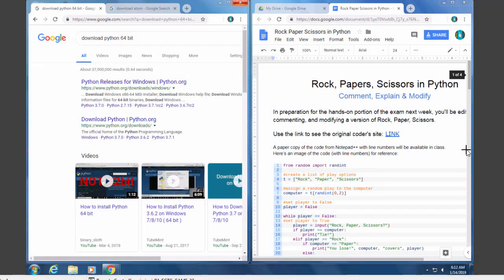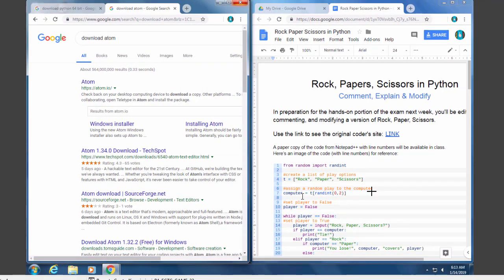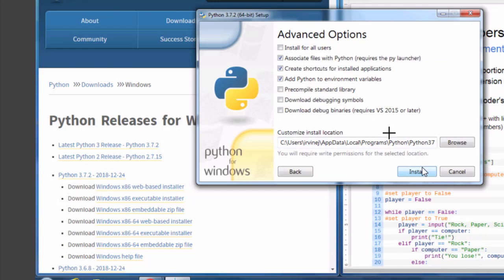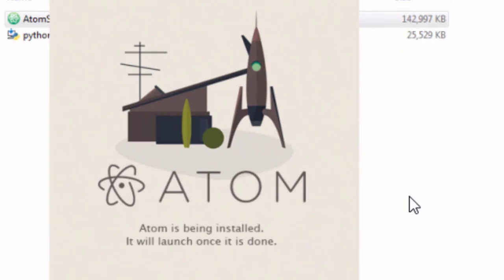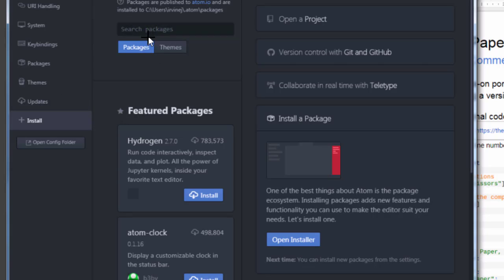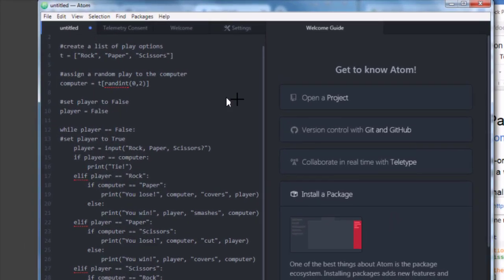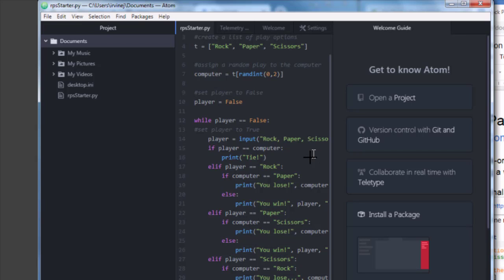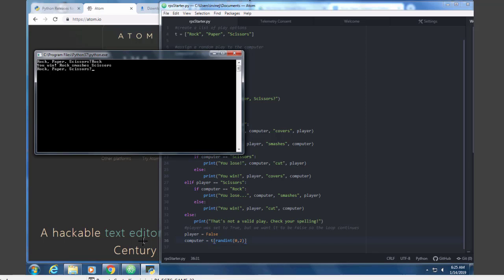atomSetupWITHpythonRun_package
Installing python and atom to be able to run scripts directly using F5 from atom